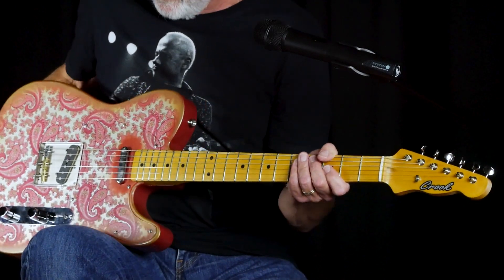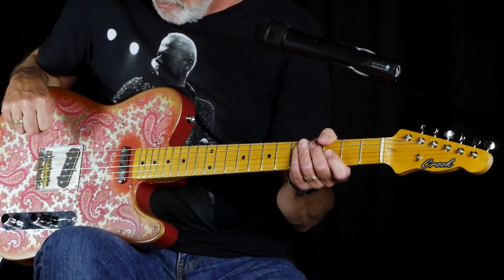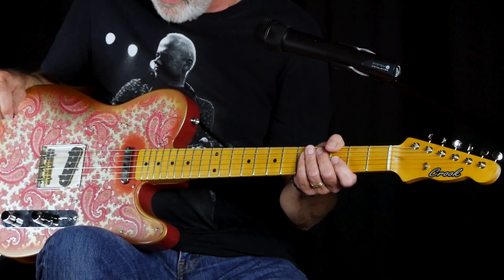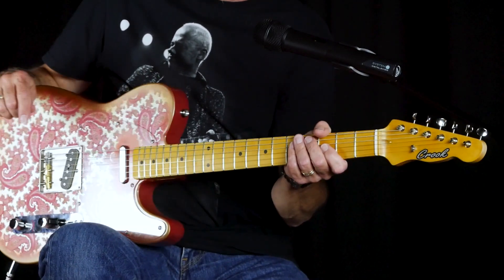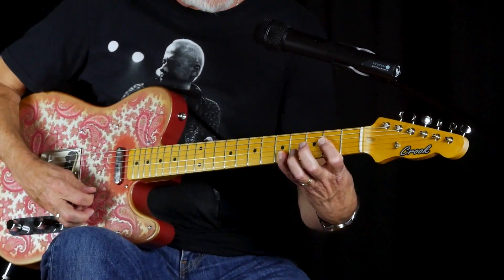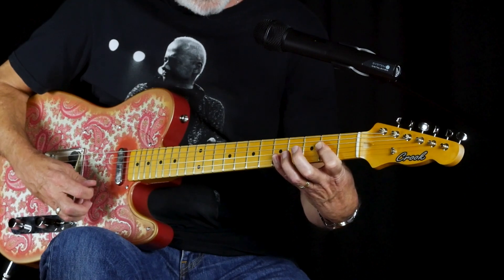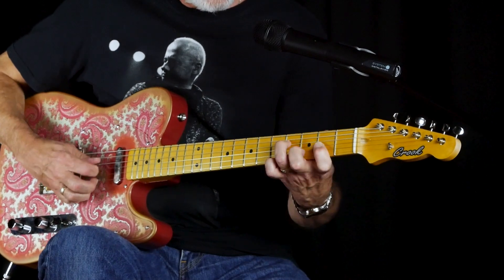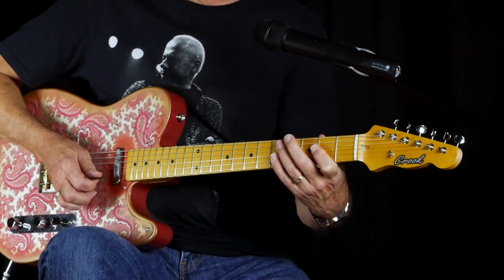Crook Custom Guitars Crook Pink Paisley with Budz pickups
Roger is playing a Crook pink paisley T style. The guitar sports a lightweight Paulowinia body, an .830 C shape neck, Callaham bridge and Crook/Budz neck pickup and a Budz 5 & 2 bridge pickup with raised D&G pole pieces wound to 7.8 K

Roger is playing through a Fender Blues Jr.